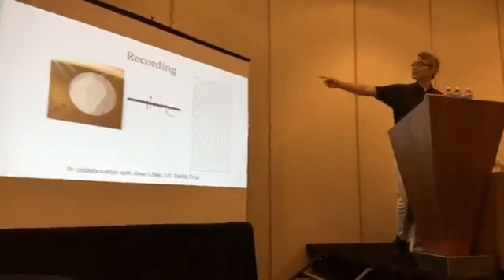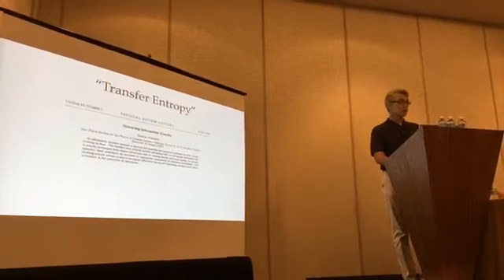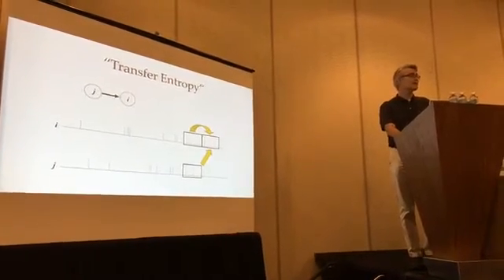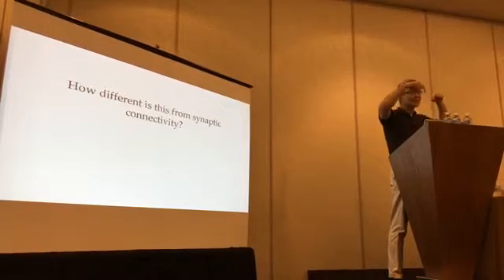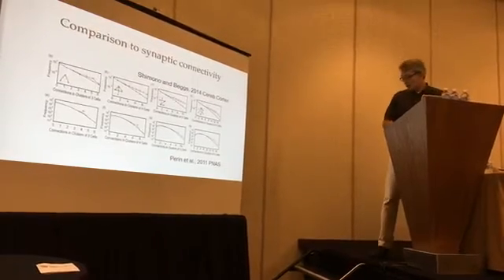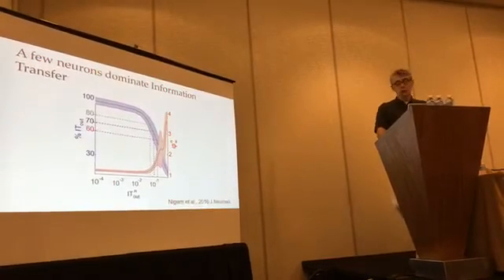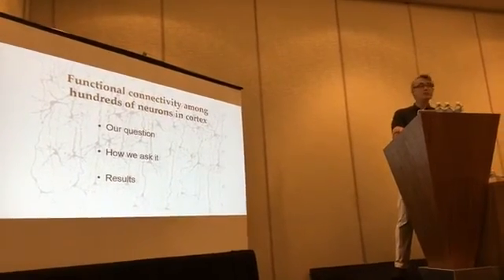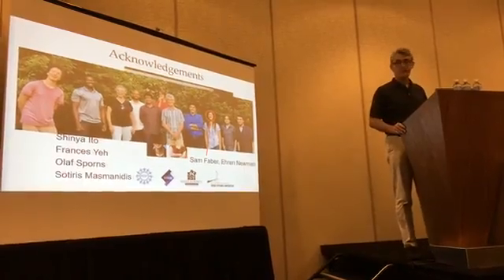Network Neuroscience 2017 | John M Beggs